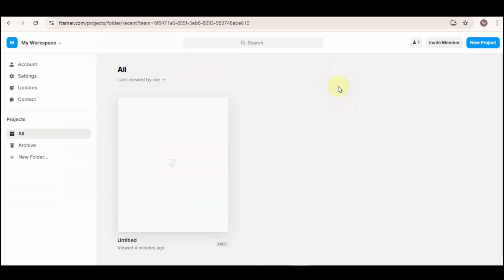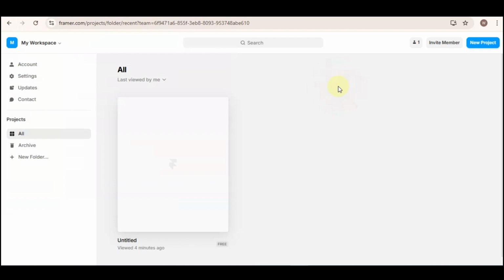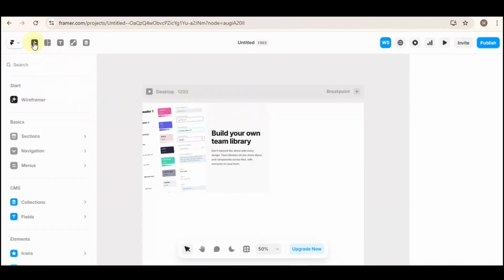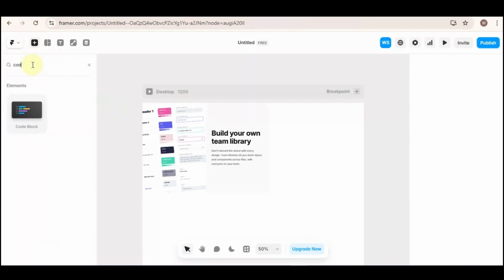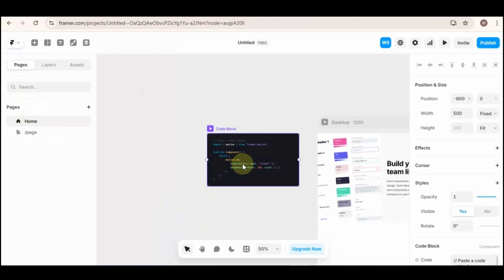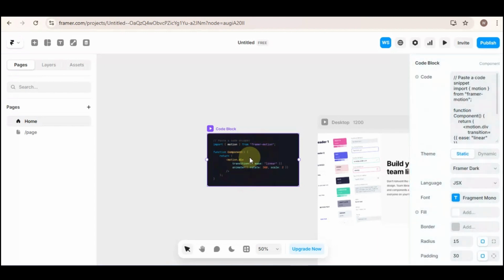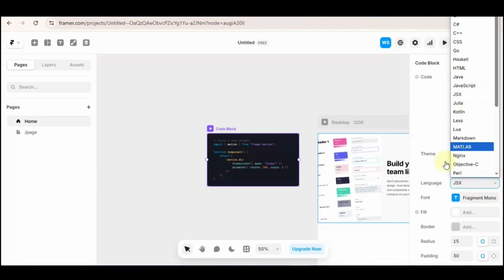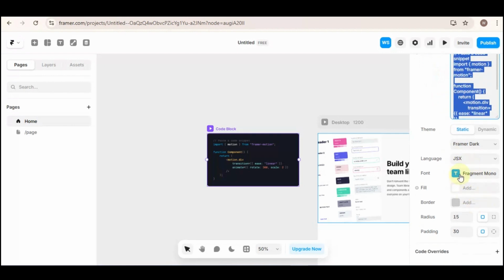How to Add Code in Framer 2025 | Insert Code in Framer (EASILY)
Want to go beyond drag-and-drop and add custom functionality to your Framer site? In this tutorial, you’ll learn how to add code in Framer — including HTML embeds, custom CSS, and React components.

Whether you want to insert a form, add a script, or build interactive logic, Framer makes it easy to combine visual design with real code.

🔍 In this video, you’ll learn:

    How to use the Code component in Framer

    How to embed third-party HTML and JS

    How to write and connect custom React components

    Best practices for performance and responsiveness

💡 Perfect for developers, advanced designers, and startup builders
📌 Works with Free & Pro Framer accounts
📌 No external hosting needed